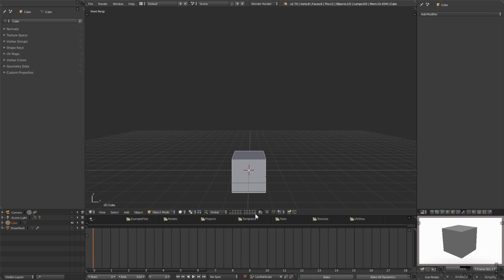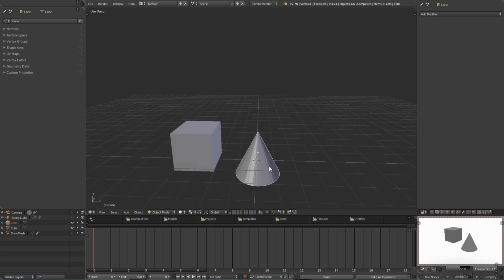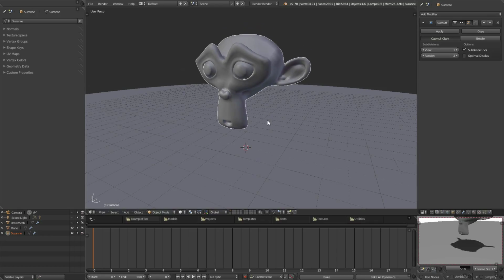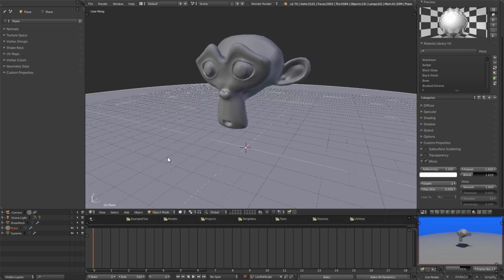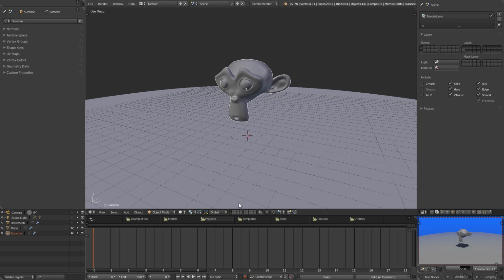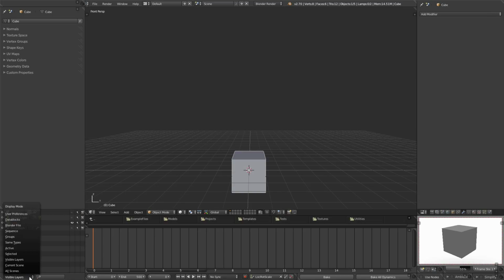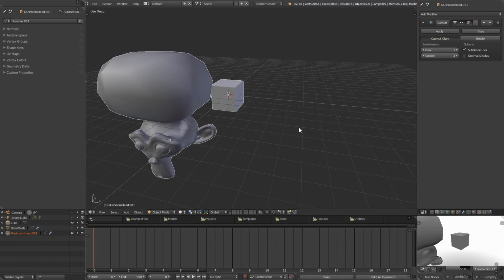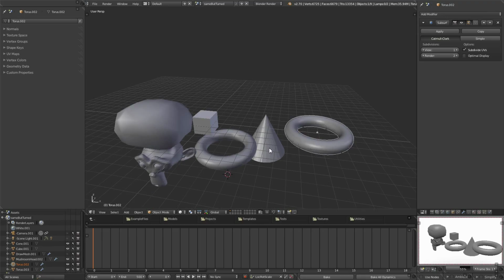Layers And Scenes